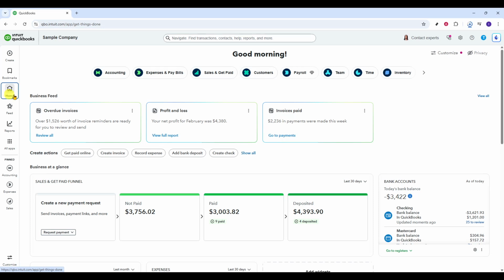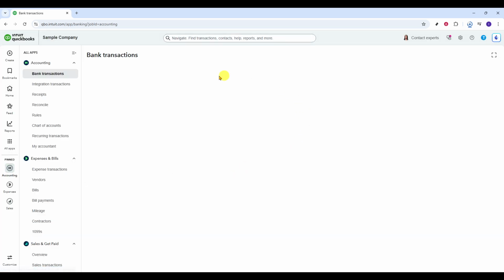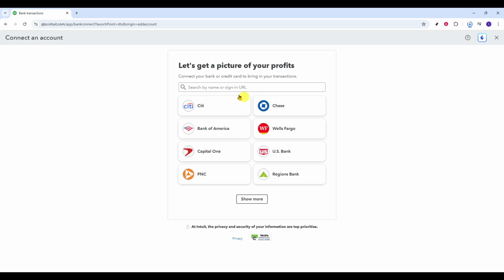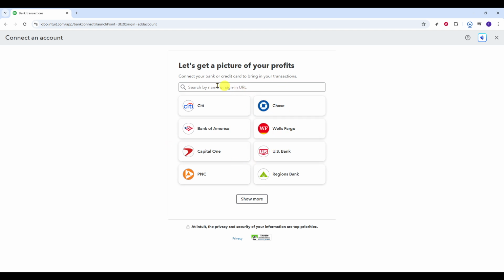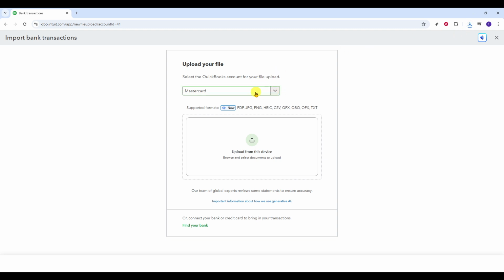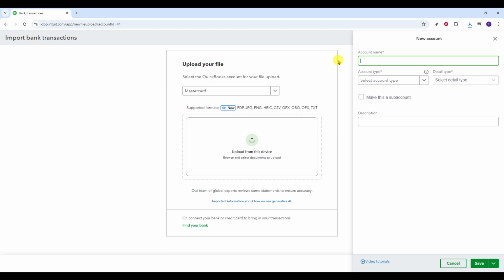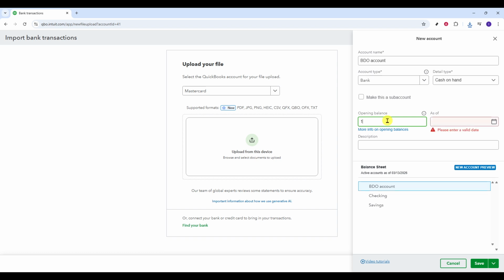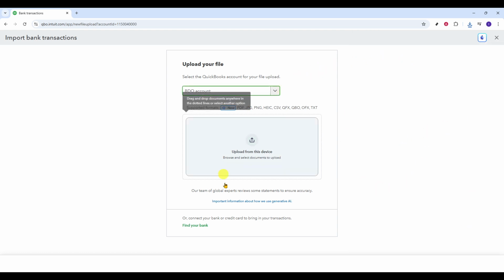How To Add Bank Account In QuickBooks (2026) (Complete Guide)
In this video, I’ll show you how to add a bank account in QuickBooks quickly and easily. Perfect for beginners and small business owners, this guide will help you connect your bank, sync transactions, and manage your finances efficiently. Follow along to simplify your accounting and bookkeeping in QuickBooks!